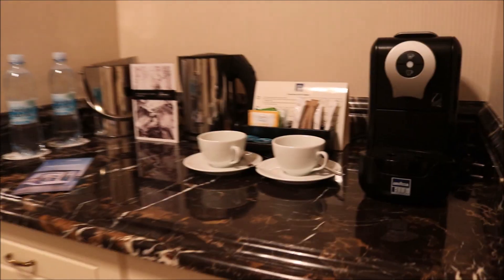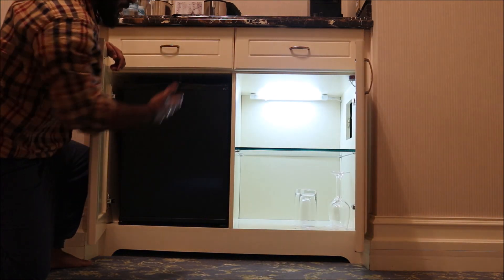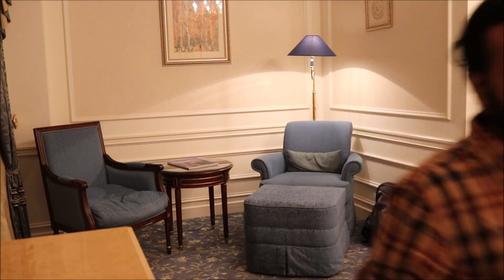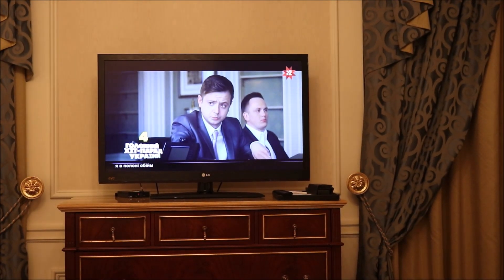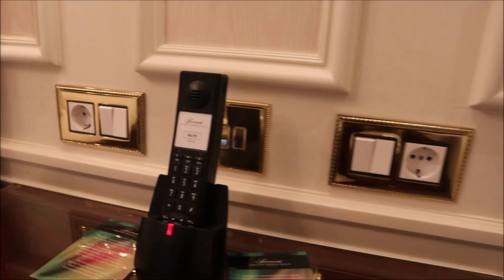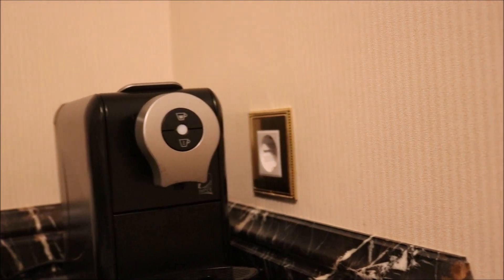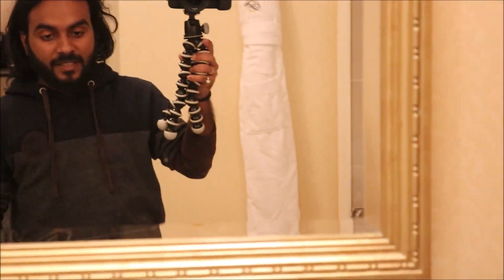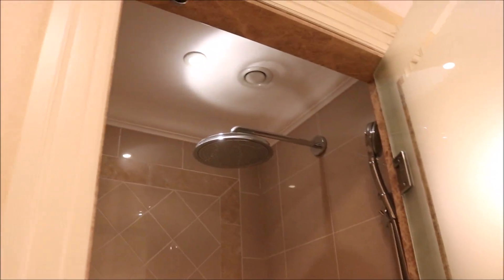Arrival in Kiev / Kyiv Ukraine